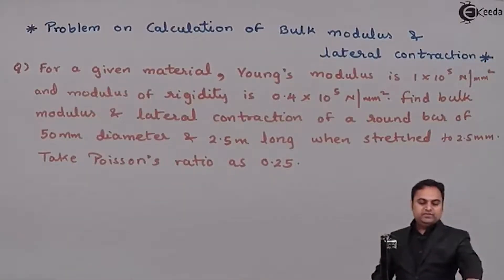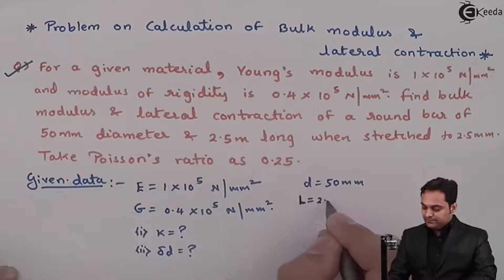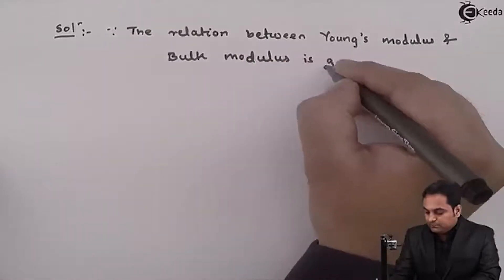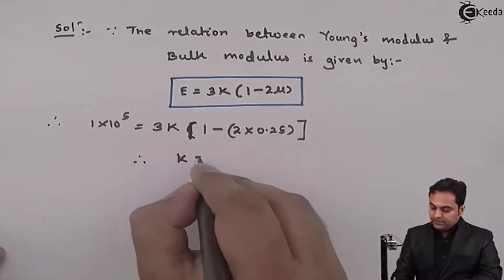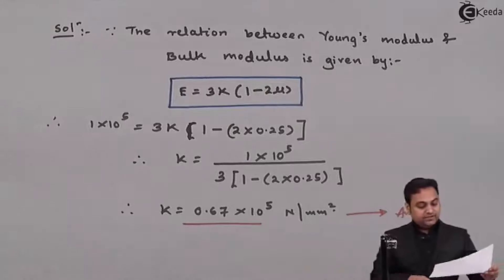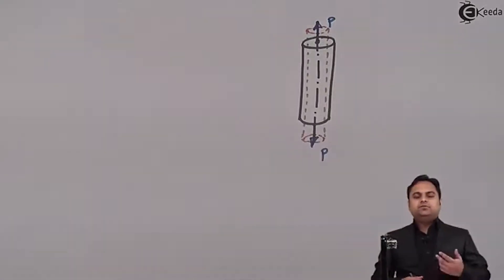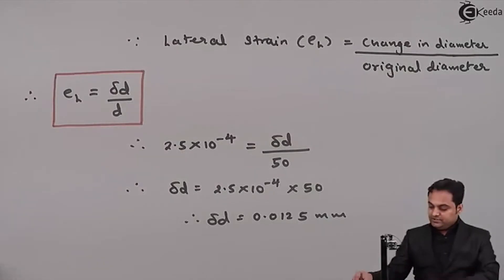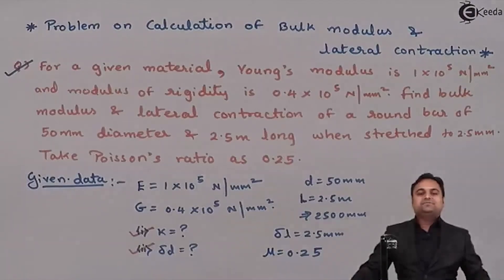Problem on Calculation of Bulk Modulus - Stress and Strain - Strength of Materials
Video Name - Problem on Calculation of Bulk Modulus

Happy Learning!